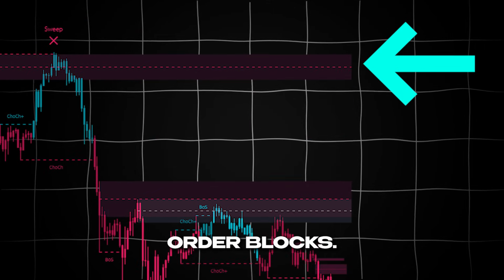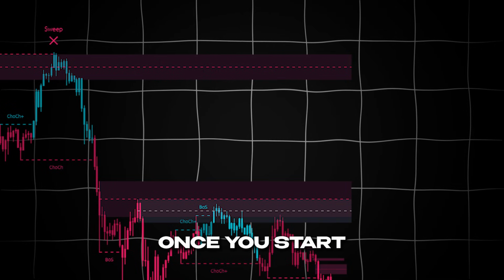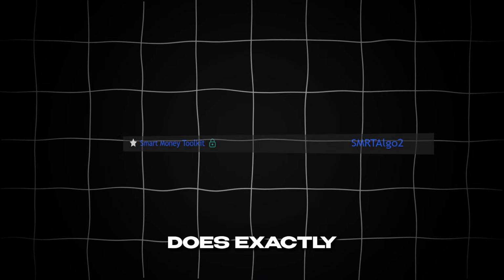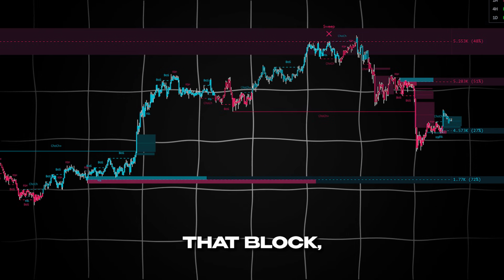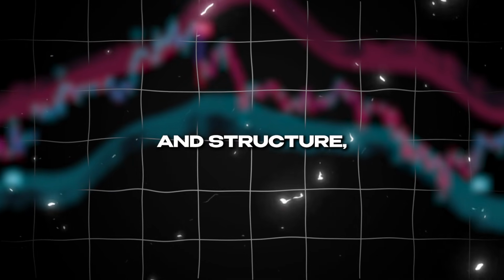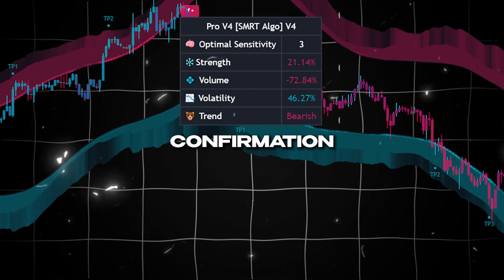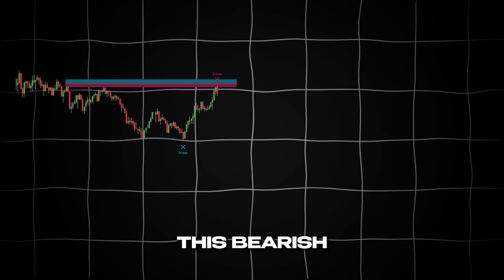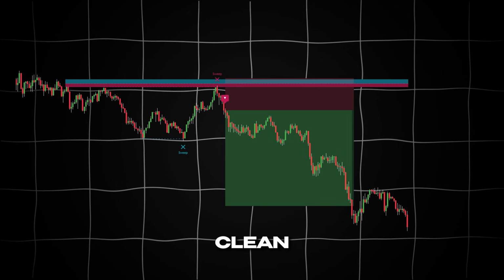Understanding Price Action: How the Market Really Moves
Most traders chase signals without understanding why price moves.
In this video, we break down the logic behind price action, how the market truly works, and how to use the right tools to spot cleaner, higher-probability setups.
Once you understand this, every chart starts to make sense.